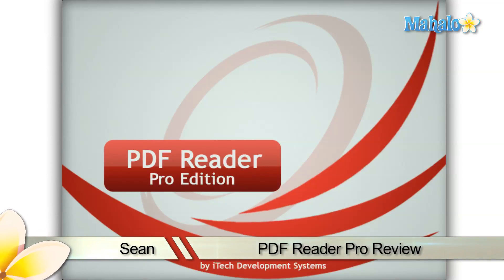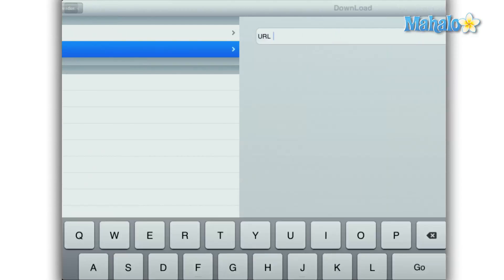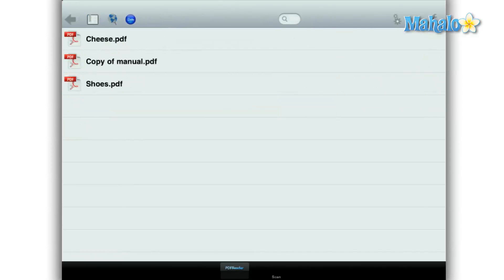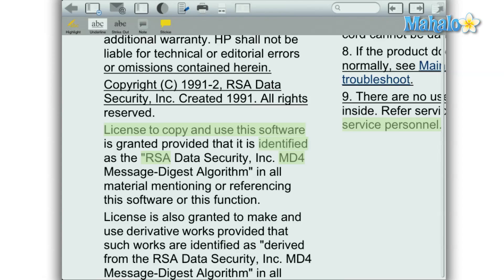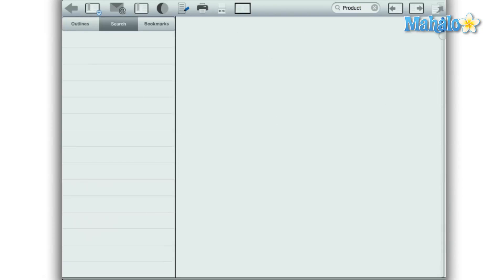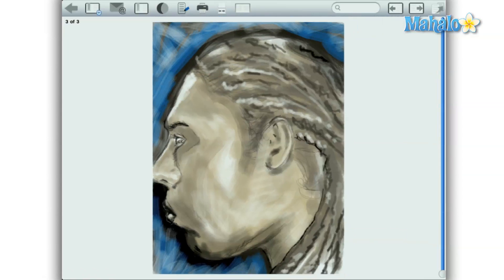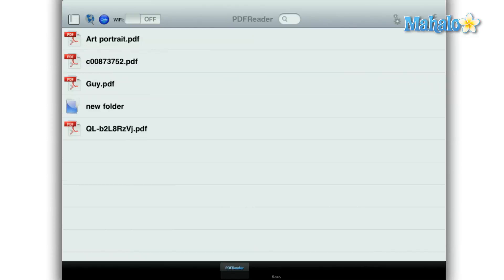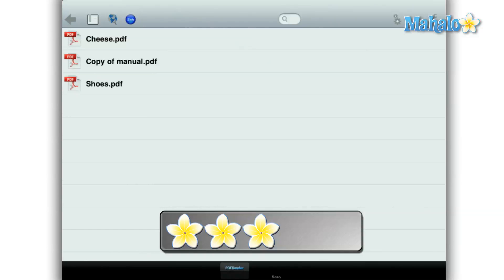PDF Reader Pro iPad App Review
In this video I review the PDF Reader Pro app for the iPad.  During the video I reference GoodReader for the iPad. If you would like to see that video, head on over